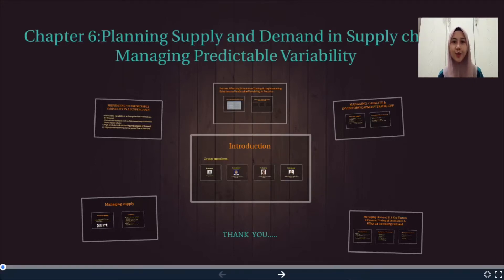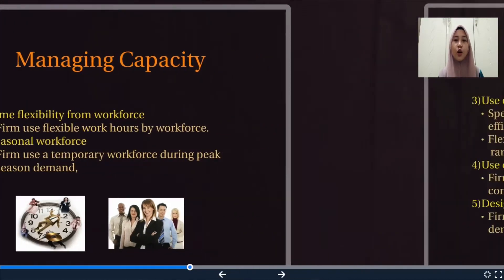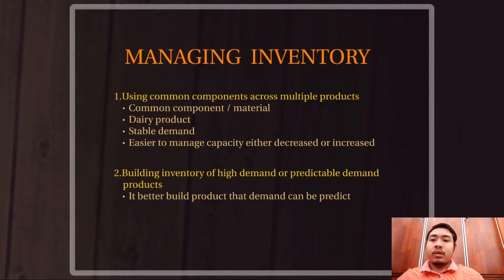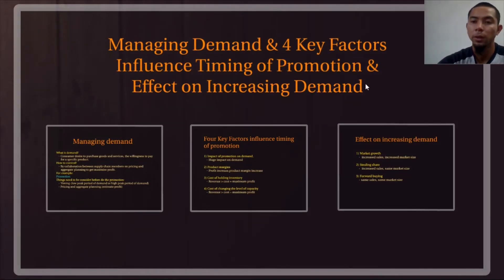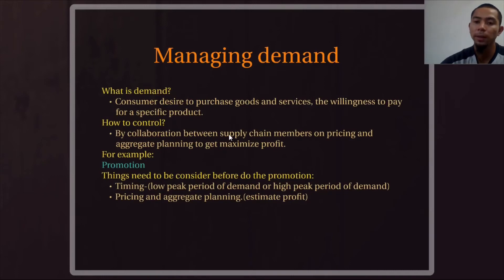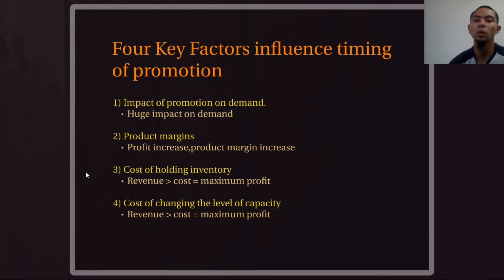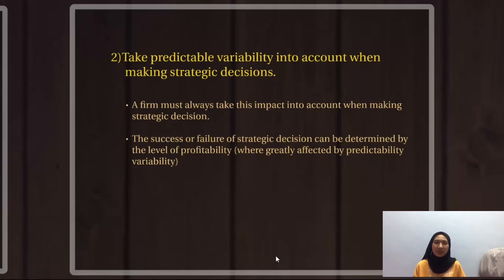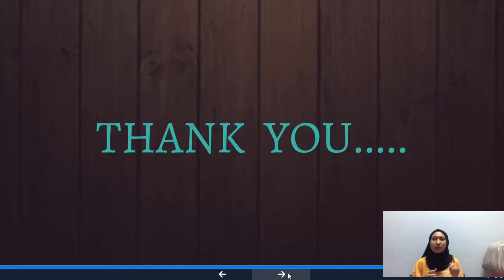Planning supply and demand in a supply chain : Managing Predictable Variability (CHAPTER 6)